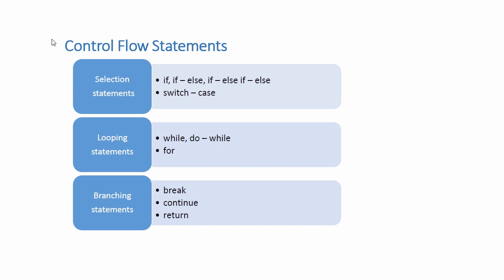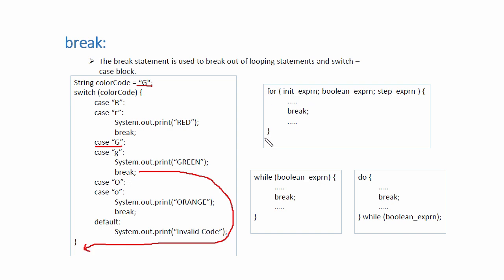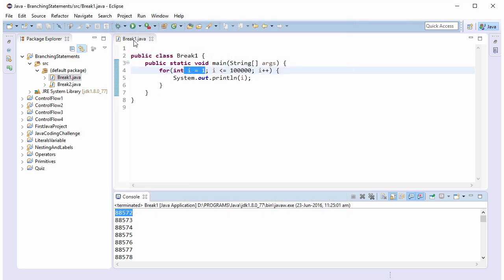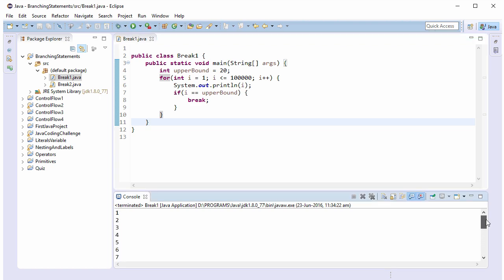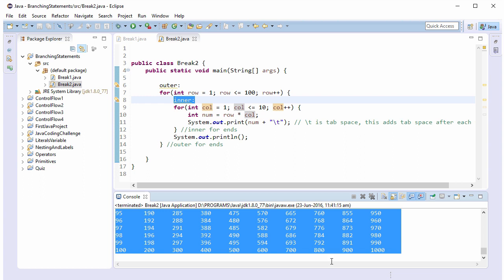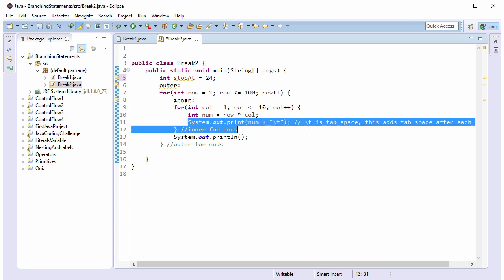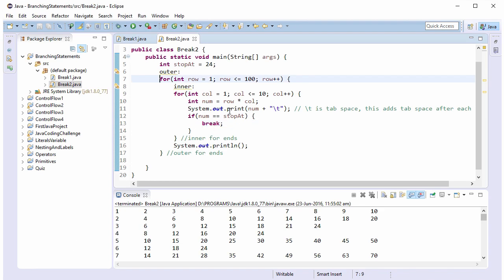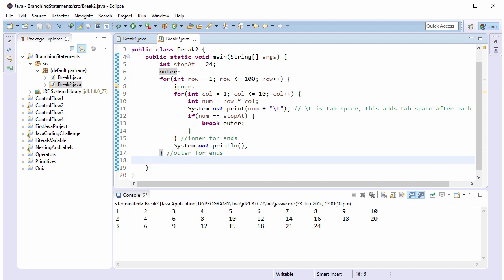10. Branching Statements - 1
In this lecture you will learn:
- What are branching statements and various branching statements available in java.
- break statement in detail.
- How java runtime handles break statement.
- How to change console buffer size in Eclipse IDE?
- Example of labeled break statement and how it is used to solve some tricky problems.